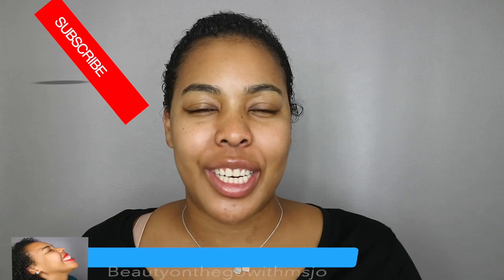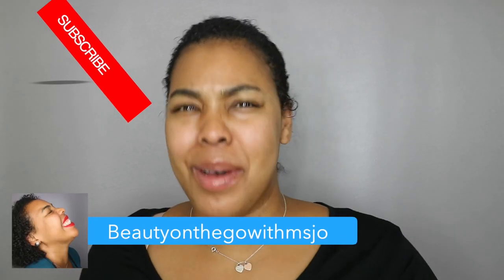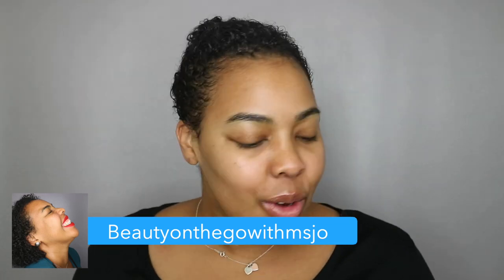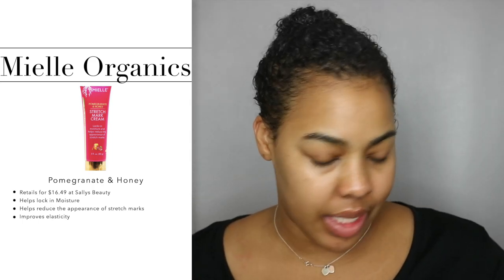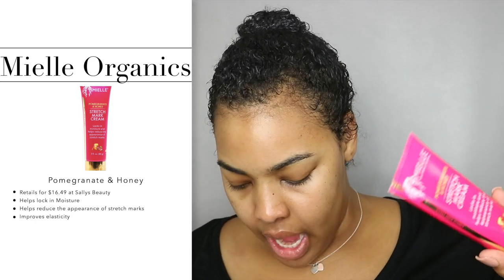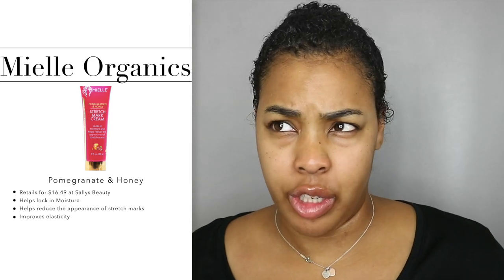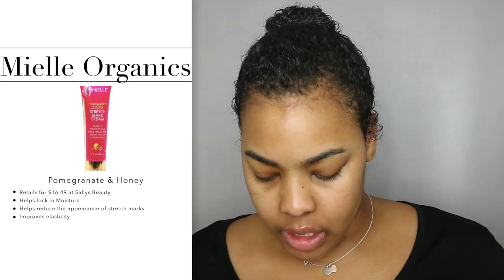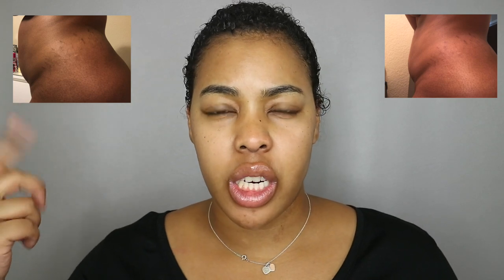Mielle Organics Pomegranate & Honey Stretch Mark Cream Review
P L A Y L I S T  T O  W A T C H